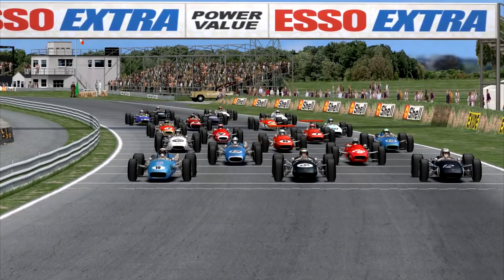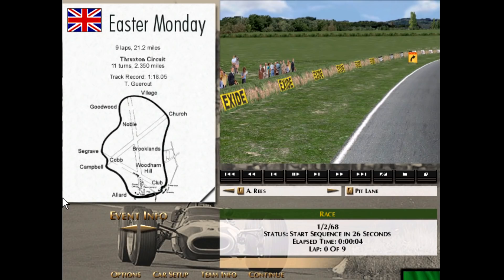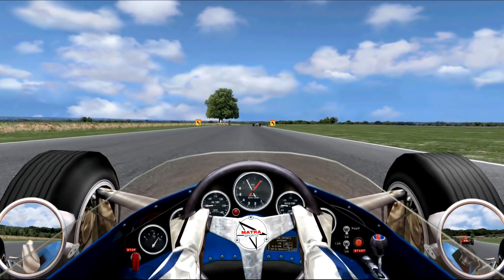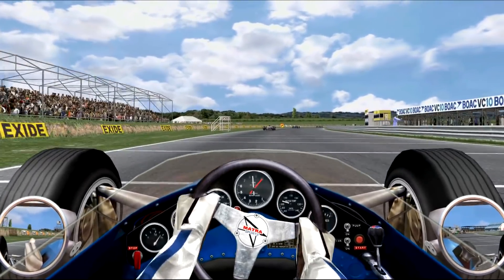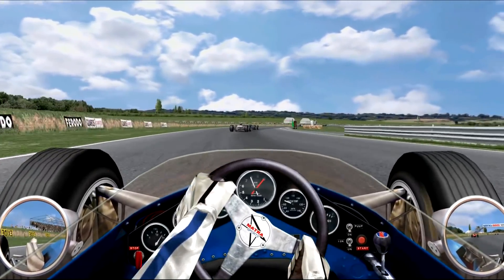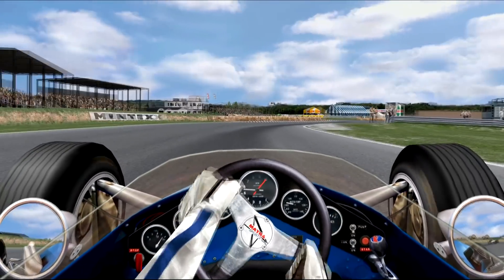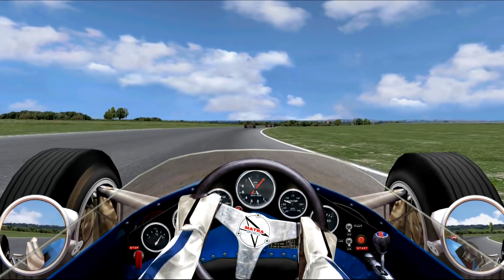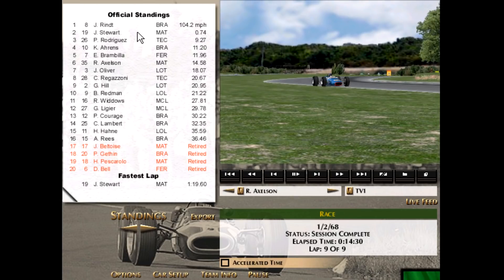Thruxton F2 1968 - Grand Prix Legends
Thruxton is an ultra-fast British circuit recently re-released for Grand Prix Legends with some significant graphical updates. Today we do a short F2 race around the circuit to try our hand at 1968 F2 racing action.

0:00 Intro
2:46 Race
15:23 Final Thoughts